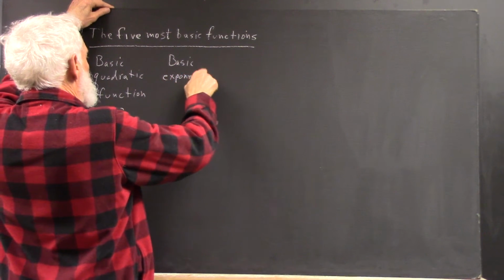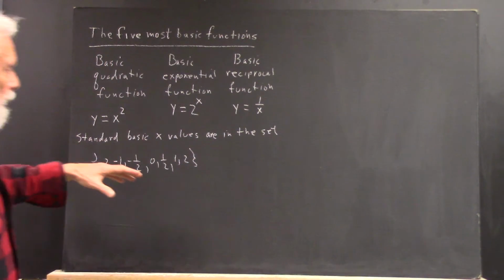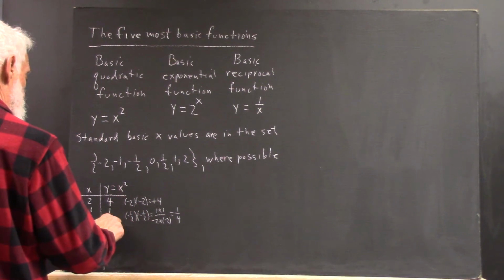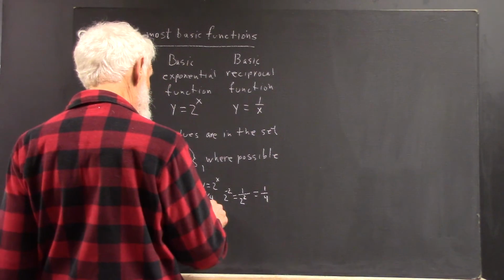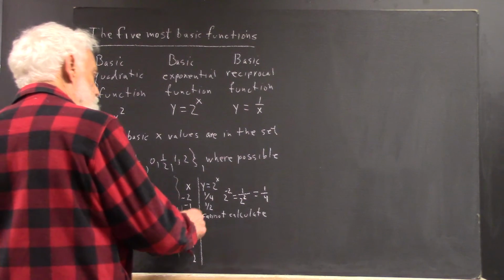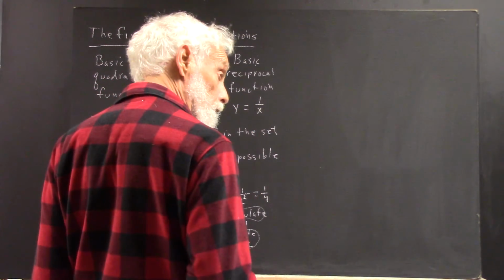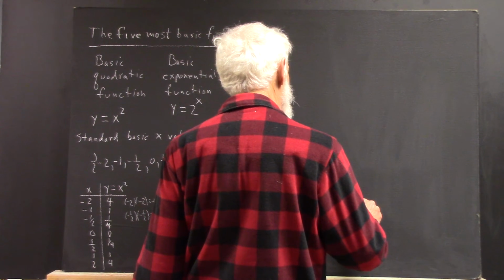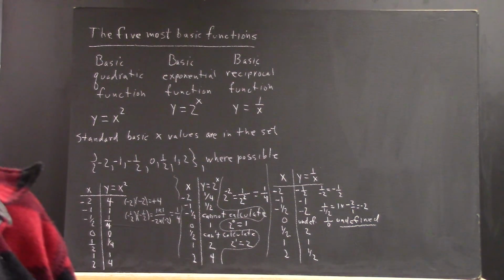dagpcb 4773 the five most basic functions the first three 16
The five most basic functions are introduced and tables are made for the first three.

The domain of each of the five most basic functions are all the members of the set {-2, -1, -1/2, 0, 1/2, 1, 2} at which the function is defined and for which the function can be evaluated exactly using basic arithmetic operations.  If there are values in this set at which a given function cannot be defined, they are omitted from its domain.

Later, extended and complete basic functions will be defined, and the domains of some of these functions will include values for which the value of the function cannot be expressed exactly as a decimal or rational number.  But, to repeat, such values are excluded from the domain of the basic function.